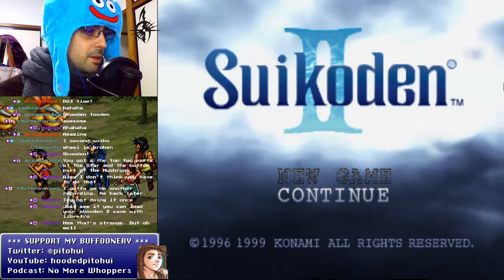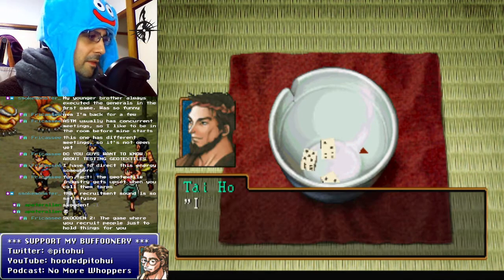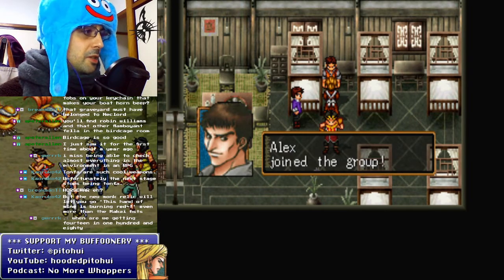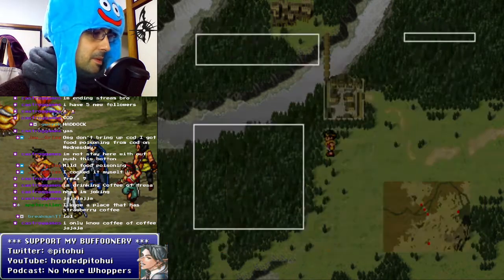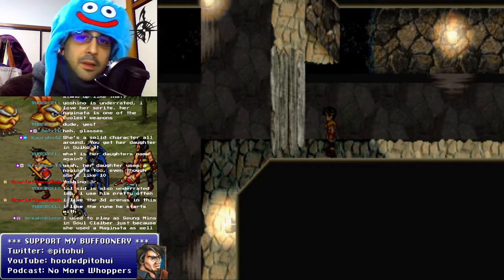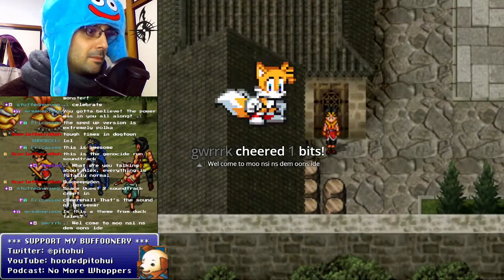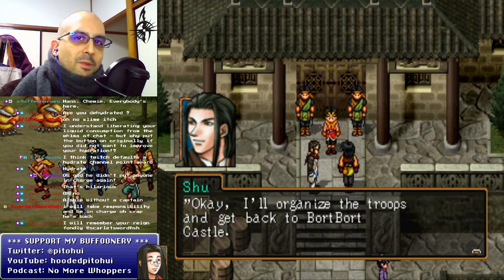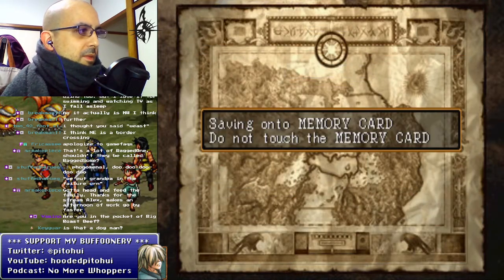Suikoden II: 200% Retro Achievements [Part 4]